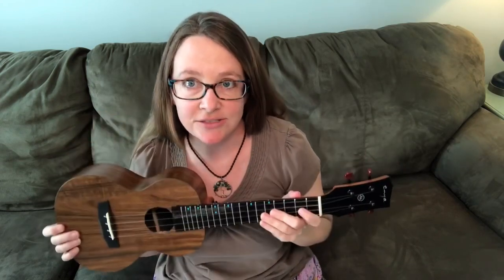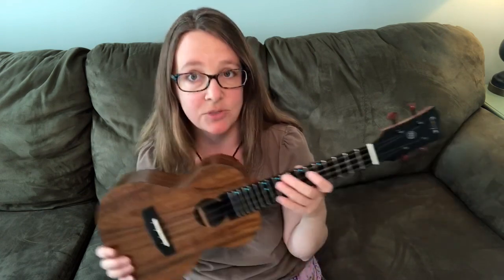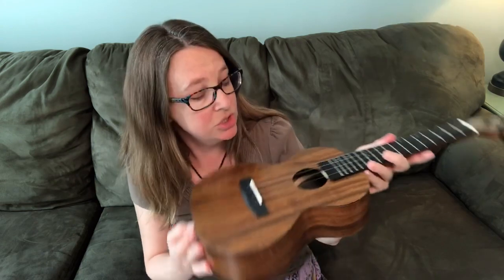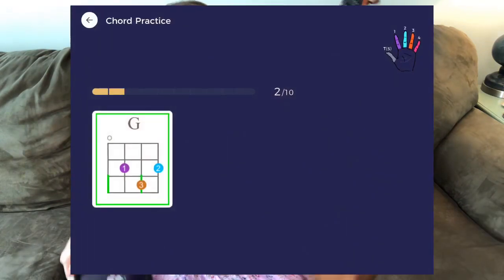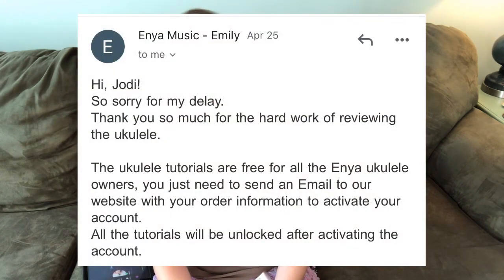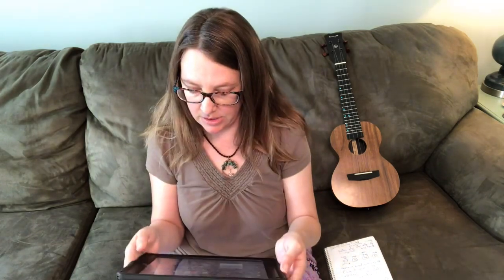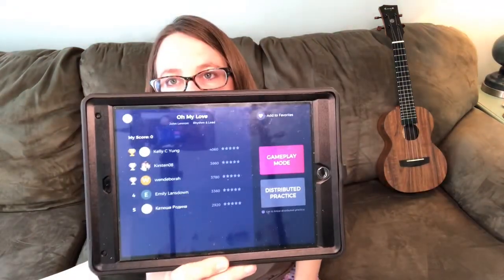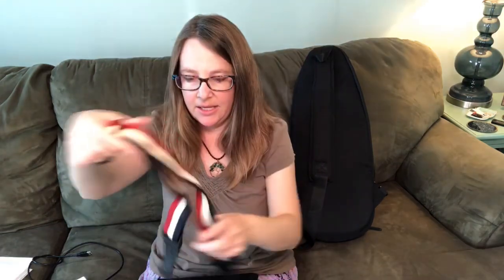Reviewing the Enya Smart Ukulele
I am so excited for the opportunity to review this Enya Smart Ukulele. It’s a hpl concert ukulele (similar time their X1 model) with Bluetooth capability. It communicates with the accompanying app, OKMusician, to give you visual prompts on the LED fretboard and feedback on your playing!

Don’t forget to play your uke today!